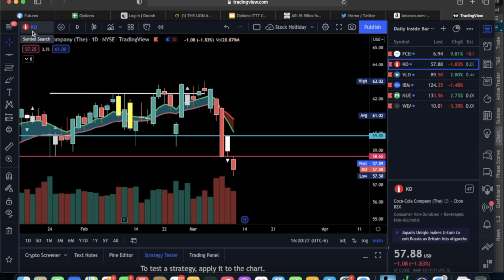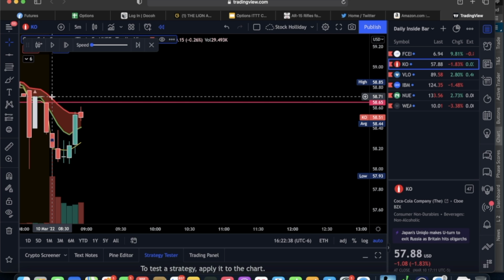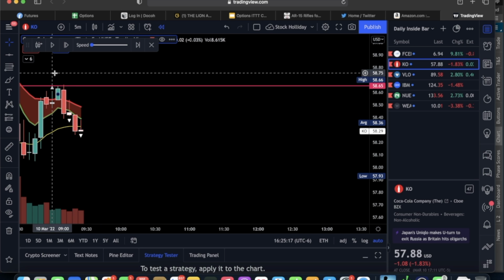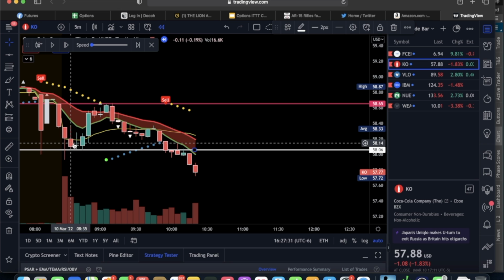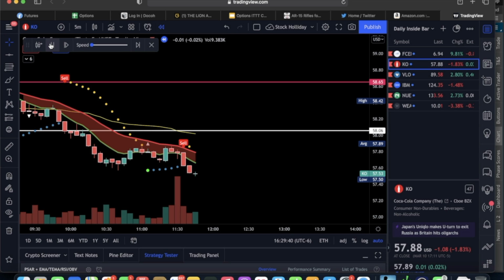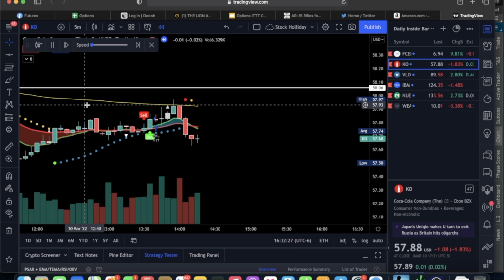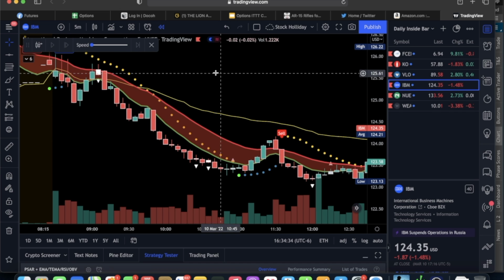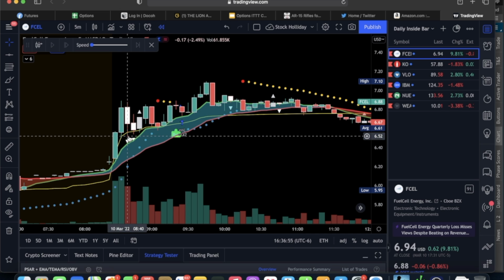Inside Bar KO